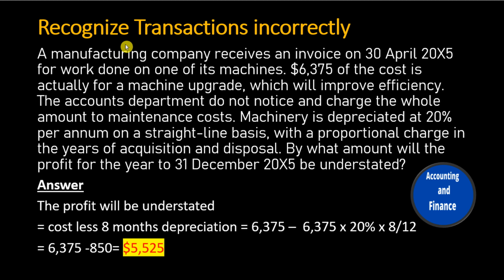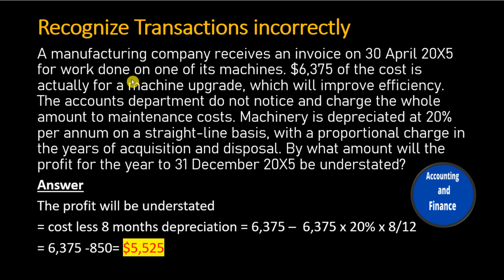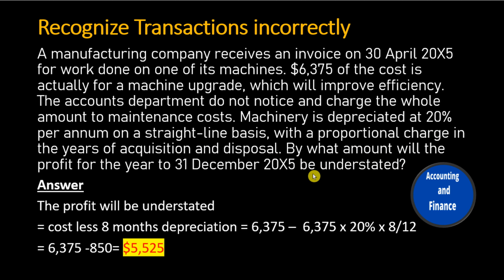Recognize Transactions incorrectly / Accounting Errors